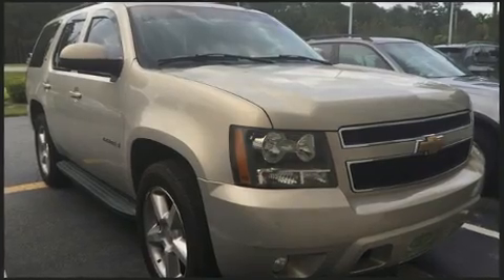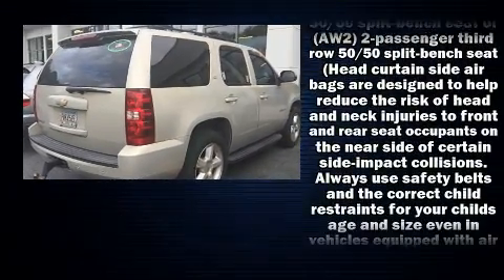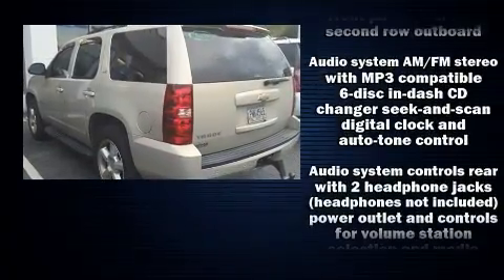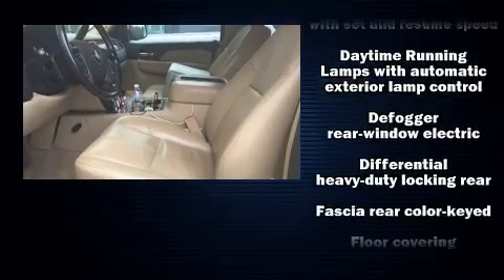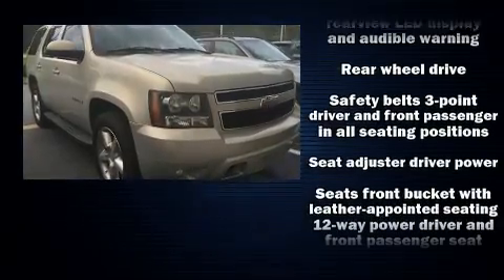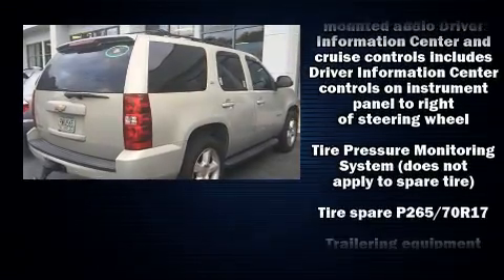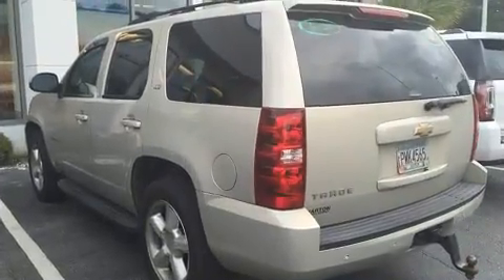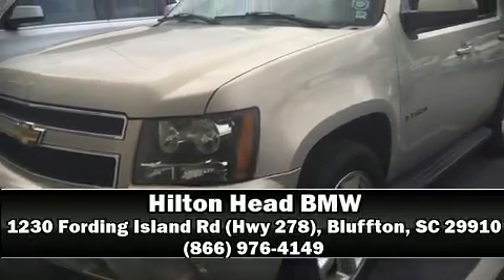2007 Chevrolet Tahoe LTZ in Bluffton, SC 29910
1230 Fording Island Rd (Hwy 278)

The 2007 Chevrolet Tahoe. Smooth gearshifts are achieved thanks to the powerful 8 cylinder engine, and for added security, dynamic Stability Control supplements the drivetrain. Chevrolet infused the interior with top shelf amenities, such as: delay-off headlights, a trip computer, tilt steering wheel, power door mirrors, power windows, remote keyless entry, and a split folding rear seat. Audio features include a CD player with MP3 capability, and 8 speakers, providing excellent sound throughout the cabin. Chevrolet ensures the safety and security of its passengers with equipment such as: dual front impact airbags with occupant sensing airbag, traction control, ignition disabling, onStar, and 4 wheel disc brakes with ABS. Our aim is to provide our customers with the best prices and service at all times. Please don't hesitate to give us a call.